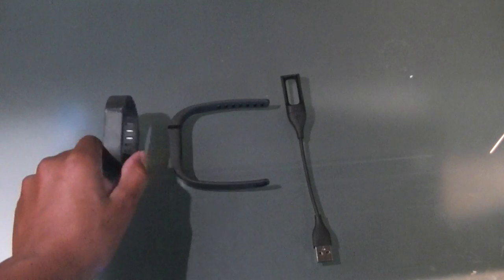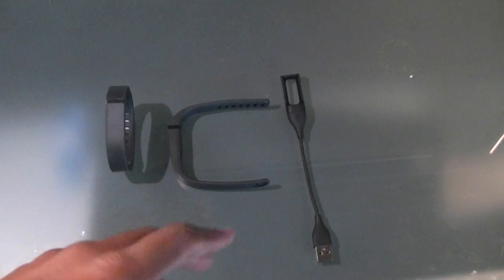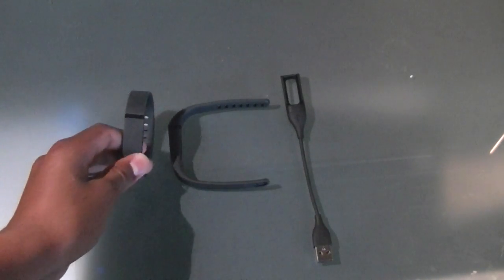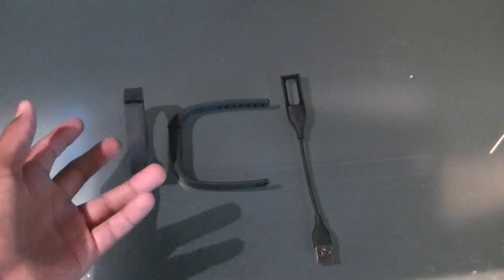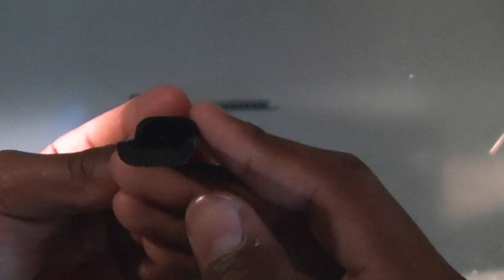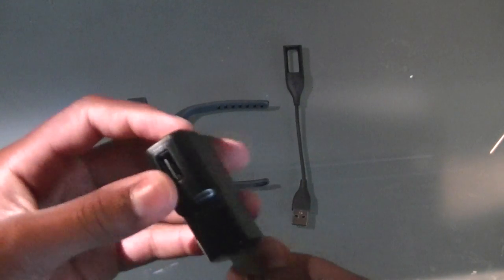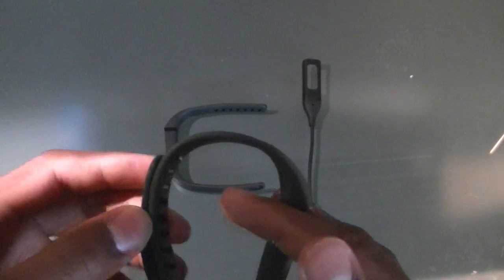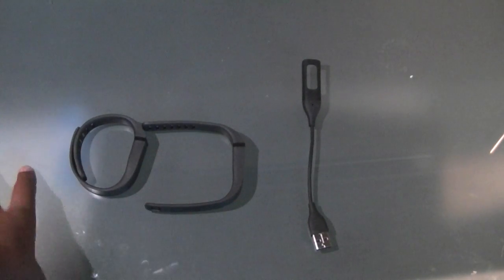Fitbit Flex Wristband Review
This little band monitors your sleeping rate and activity rate and a goal can be set on the Fitbit website while you are signed in to your account by via Bluetooth a goal will be sent to the wristband module.